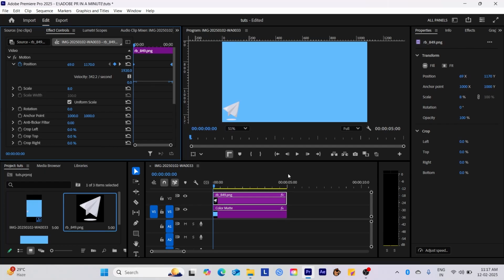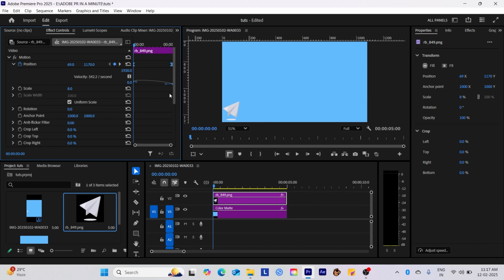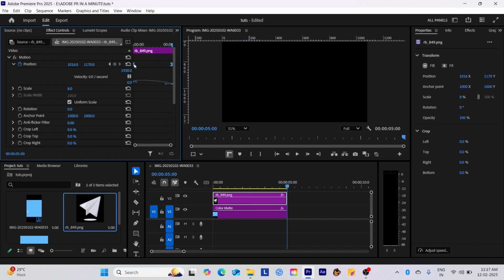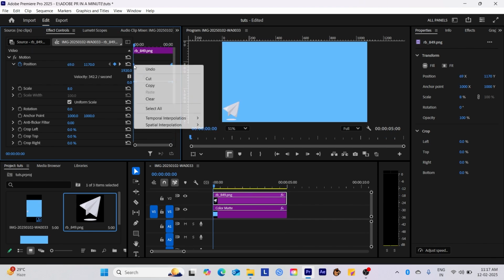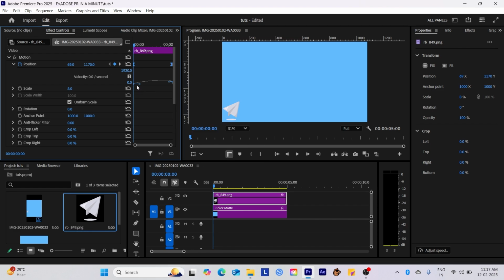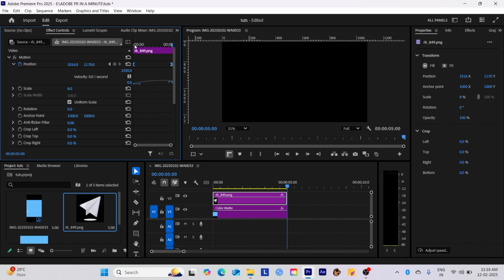How to Ease In & Ease Out in Adobe Premier Pro CC 2025